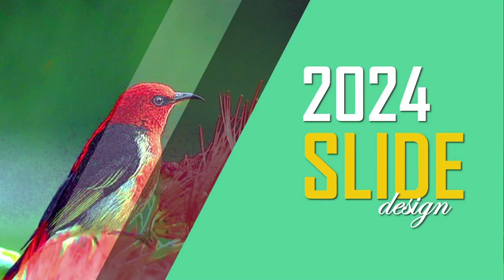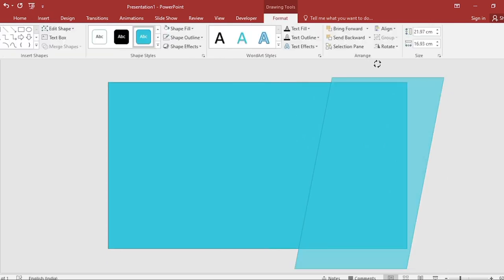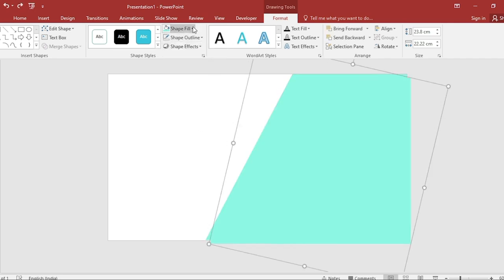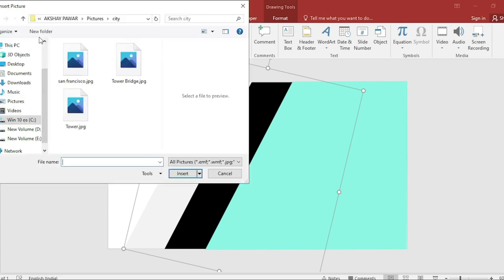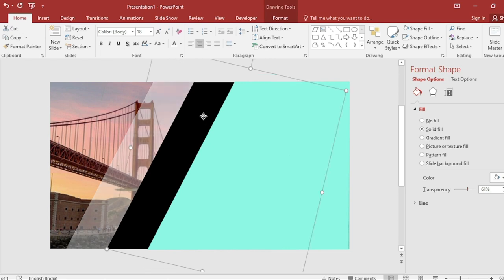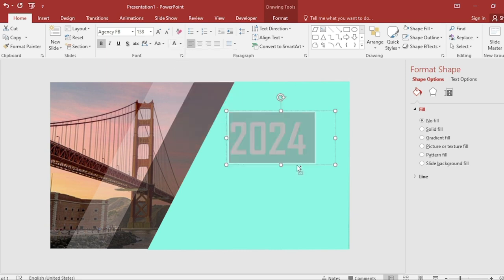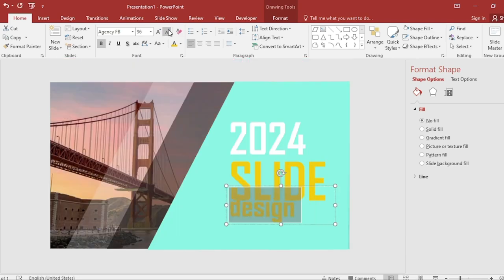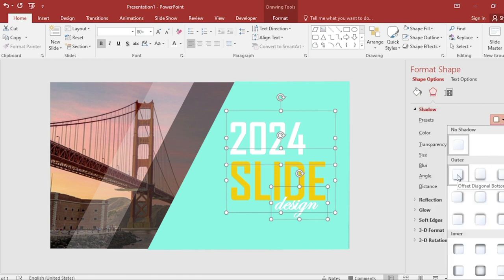🔥 PowerPoint 2026 Slide Design Tutorial | Create STUNNING Modern Slides in Minutes!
Learn how to create stunning PowerPoint slides for 2026! In this easy tutorial, I'll show you step-by-step how to design beautiful slides using shapes, colors, text effects, and shadows.

⏱️ TIMESTAMPS:
0:00 - Introduction
0:07 - Getting Started
0:16 - Insert Rectangle Shape
0:25 - Insert Second Shape
0:34 - Rotate & Increase Size
0:42 - Intersect from Merge Shape
0:56 - Change Colors & Fill
1:04 - Duplicate & Send to Back
1:11 - Insert Background Picture
1:18 - Format Background
1:26 - Increase Transparency
1:37 - Insert Text Box "2026"
1:46 - Make Text Bold
1:56 - Add "Slide" Text
2:08 - Add "Design" Text
2:23 - Apply Shadow Effects
2:35 - View Slideshow
2:40 - Beautiful Final Result

🎨 WHAT YOU'LL LEARN:
✅ Insert and format shapes
✅ Use merge shape tools
✅ Create color combinations
✅ Duplicate and layer elements
✅ Add background pictures
✅ Format background with transparency
✅ Create text boxes
✅ Apply bold & font styles
✅ Add shadow effects
✅ Professional slide design

📌 PERFECT FOR:
2026 presentations • Professional slides • Business presentations • Modern design • Corporate slides • Educational content • Creative projects • Presentation skills

👍 HELP US GROW:
✅ Comment your requests